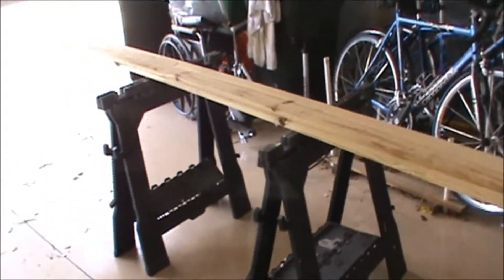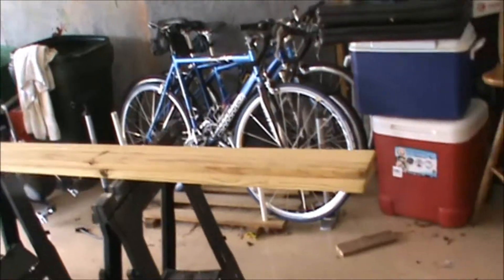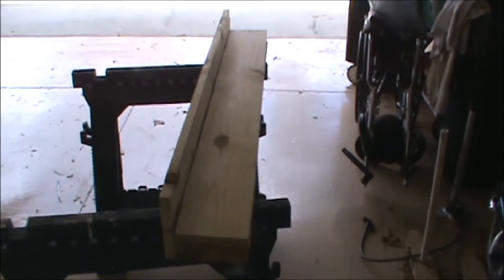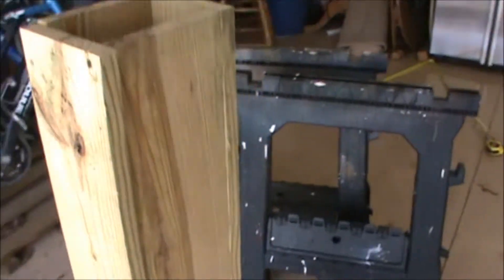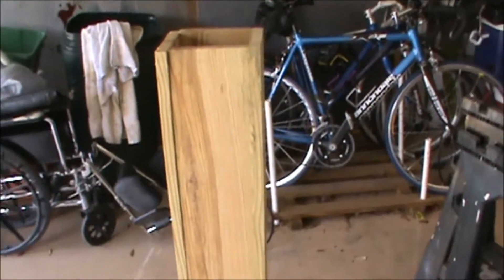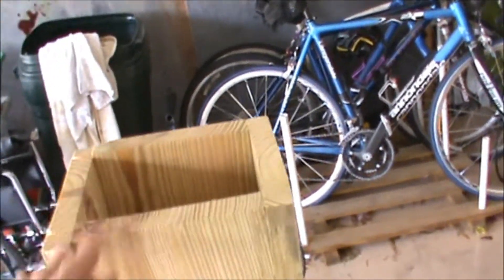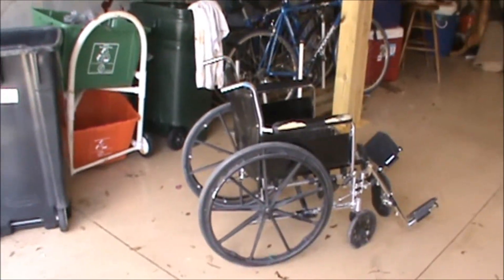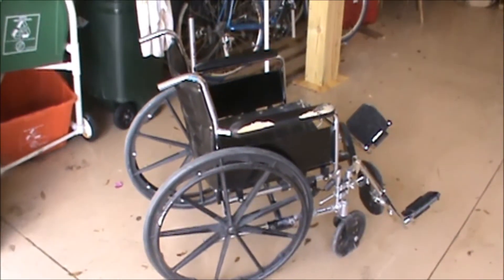The Allen Asylum 2013 Quick First Build and some Asylum Finds! #27